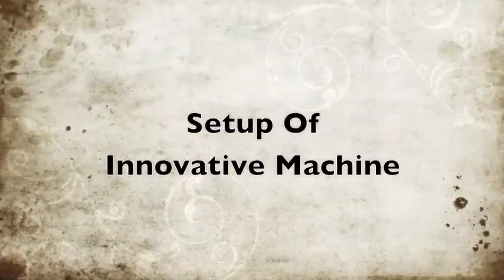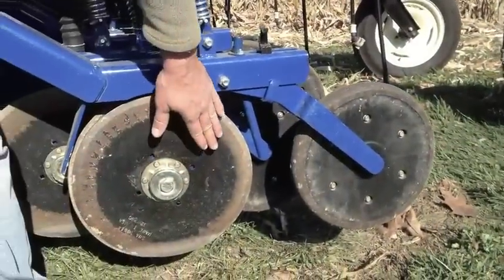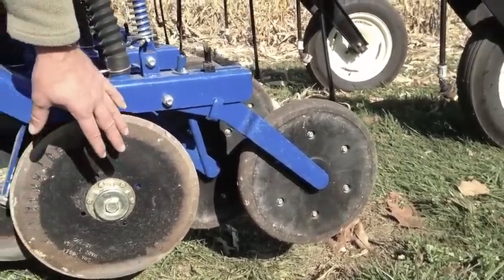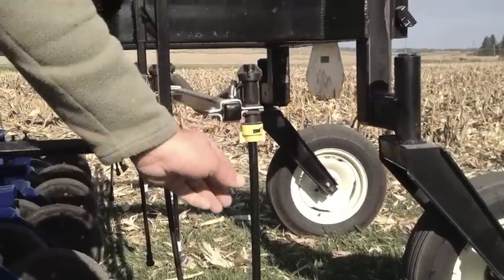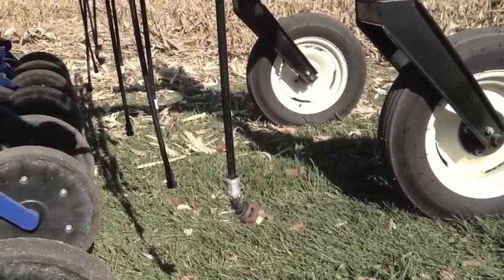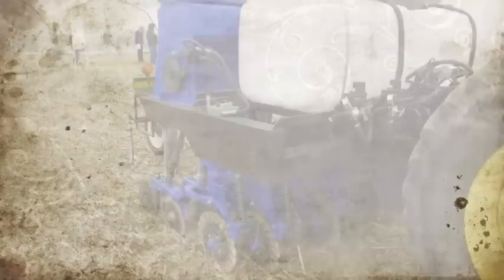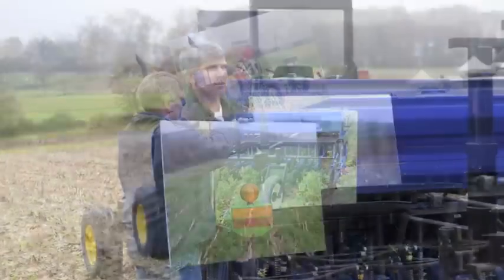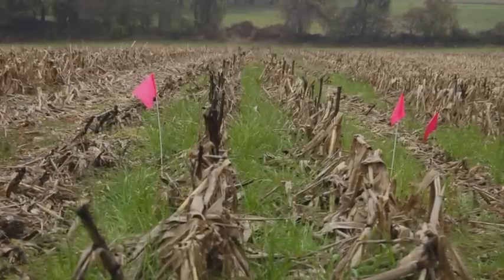All In One Cover Crop Interseeder:Herbicide And Sidedress Applicator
Cory Dillon, from the Department of Plant Science at Penn State University, discusses the development of a Cover Crop Interseeder that can seed cover crops into standing corn and apply herbicides and sidedress nitrogen in one pass. Interseeder Technologies of State College, Pa. plans to commercialize the implement.